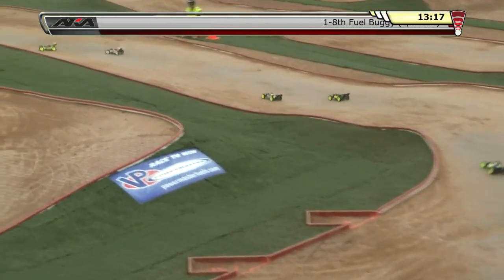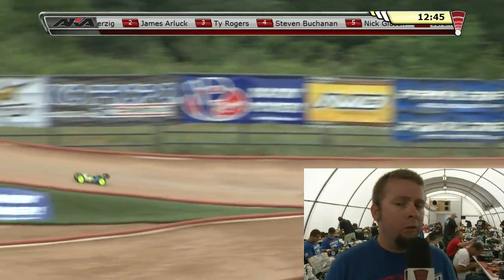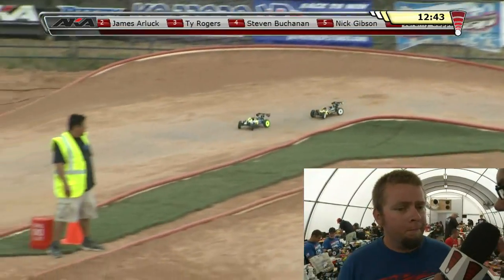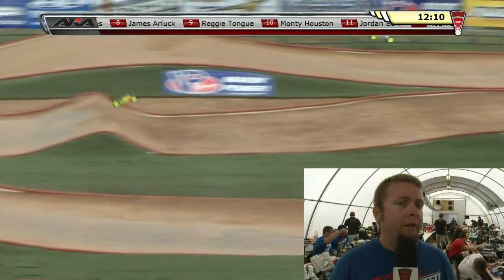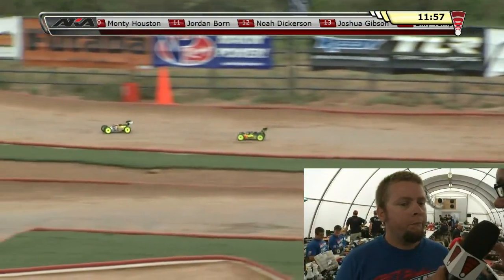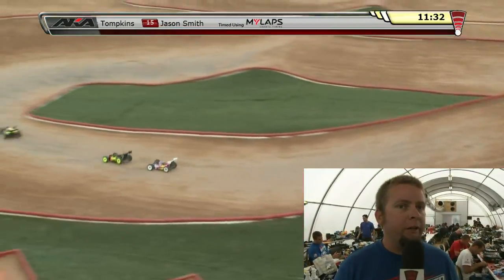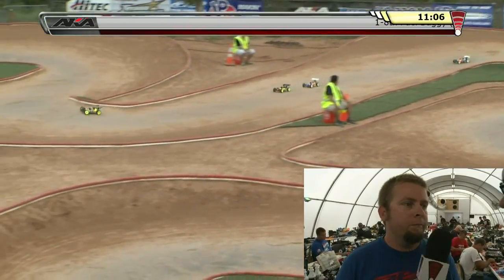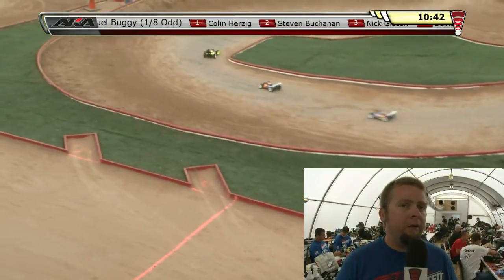2014 ROAR Fuel Off-Road Nationals Day Three JConcepts Pit Report :: Ryan Maifield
Ryan Maifield talks about his plan for the Buggy semifinal in the pit area at Thornhill Racing Circuit.